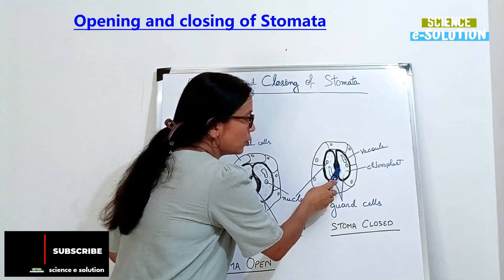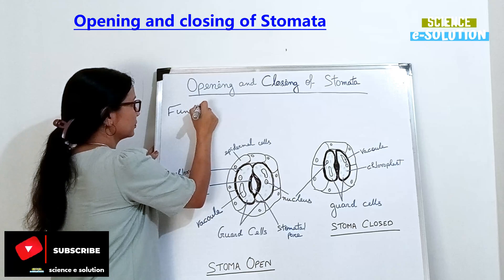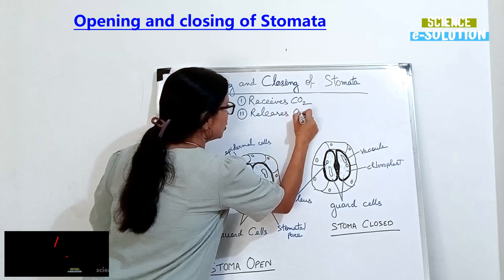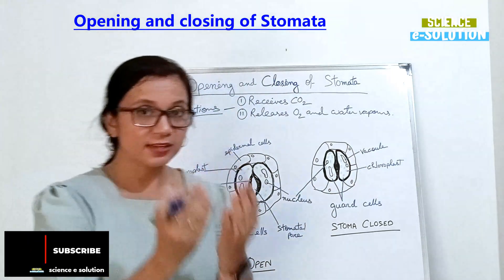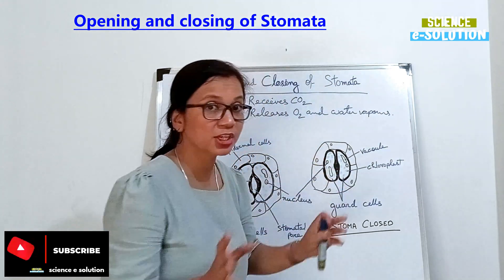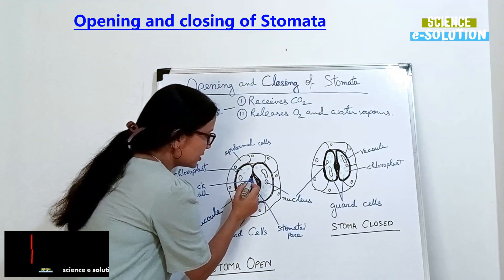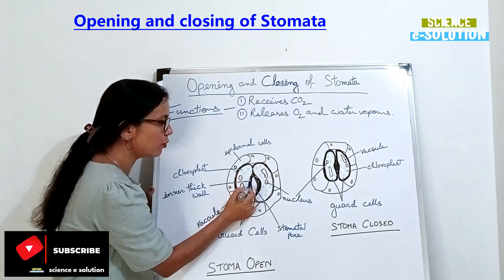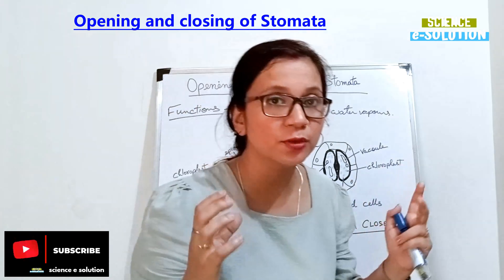Opening and Closing of Stomata || Guard Cells || science e solution || Manju sharma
Stomal pores are tiny openings present on the epidermis that regulate gas transfers between plants and the atmosphere.

 Opening and Closing of Stomata occurs due to turgor changes in the guard cells. When guard cells are Turgid, Stomatal pore is open while in Flaccid conditions, the Stomatal aperture closes.

For Chlorophyll is Necessary for Photosynthesis Link.

For Electrolysis of water Link.